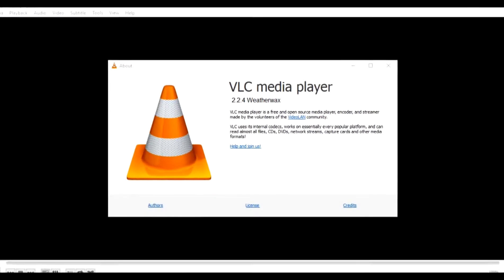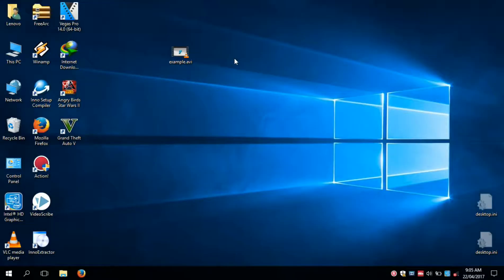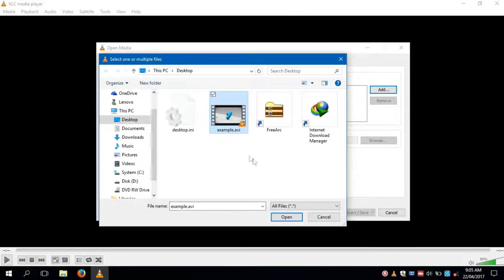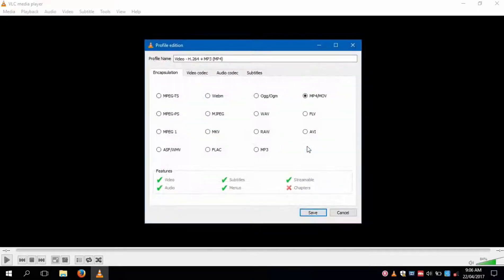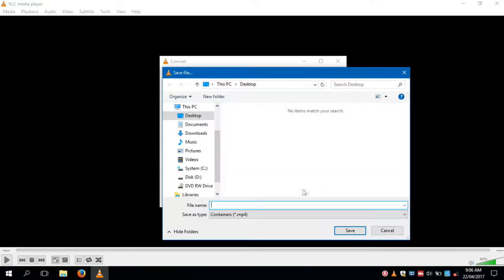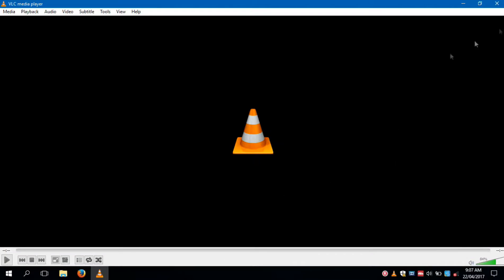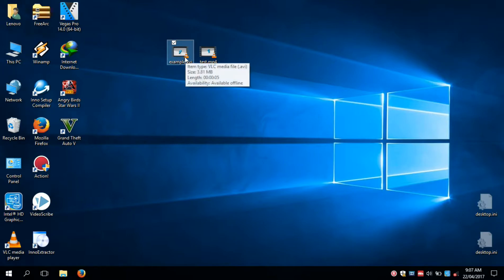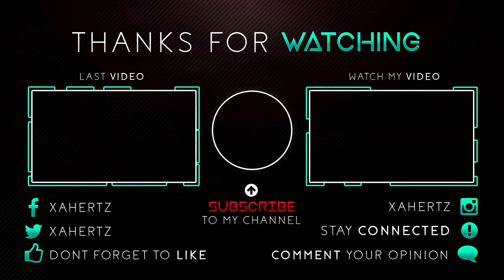How to Convert Audio and Video Files using VLC Media Player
This Video is about How to Convert Audio and Video Files using VLC Media Player.

VLC Media Player can Convert all Formats that it is able to Play. Since VLC supports 117 Formats. Hence VLC can Convert almost any Format.

VLC can Convert Audio and Video Files into these Formats listed below:
Audio Formats: AAC, MP3, OGG, WAV, FLAC.
Video Formats: MP4, MOV, WMV, AVI, FLV, ASF, MKV, TS, WebM.